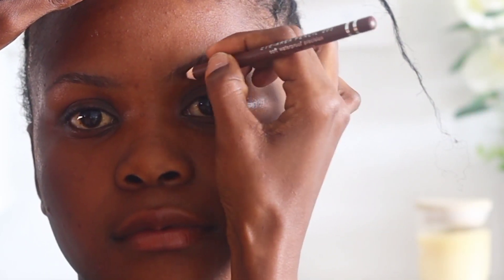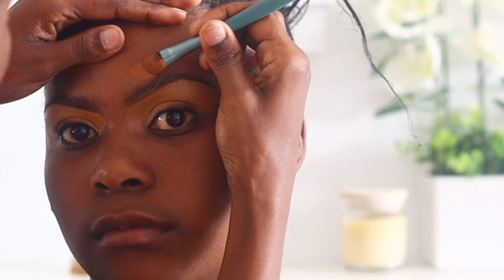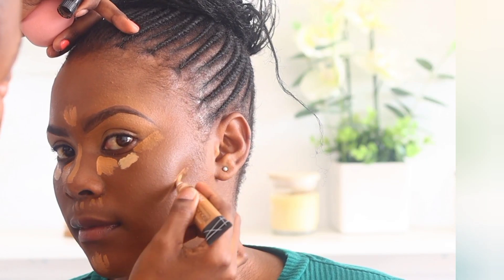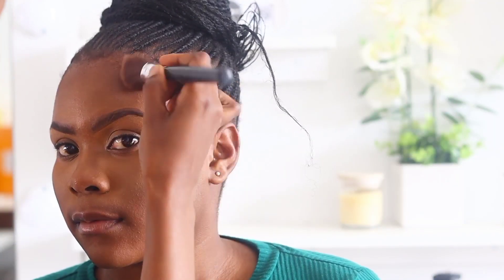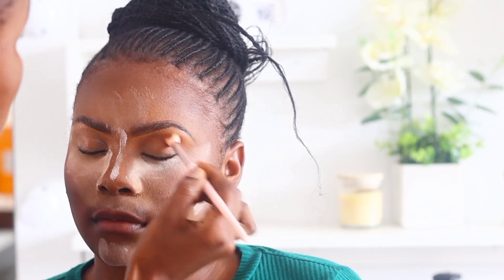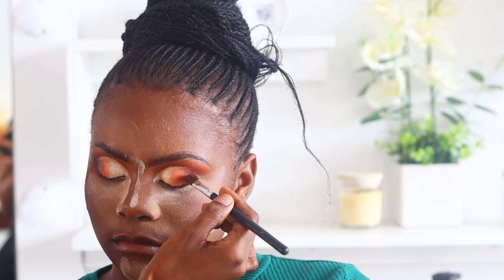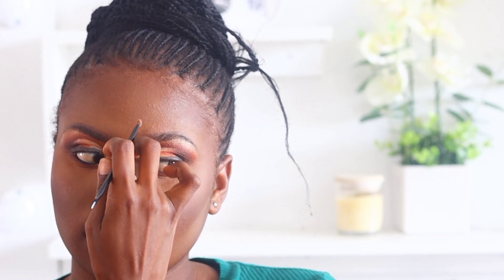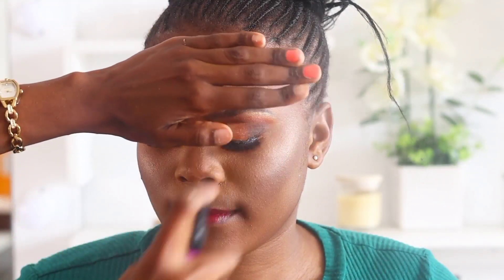Makeup on chocolate skin